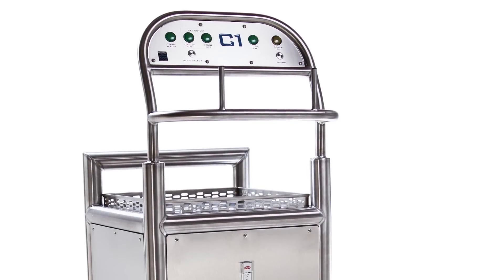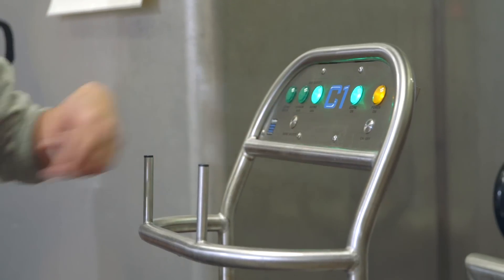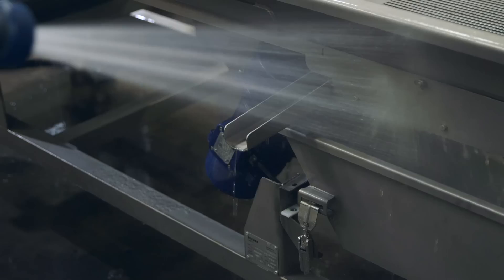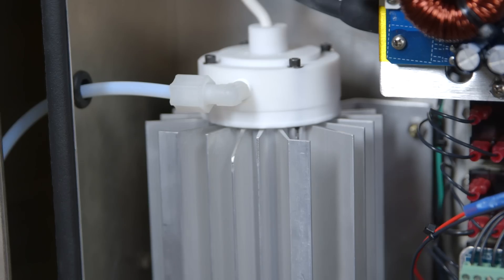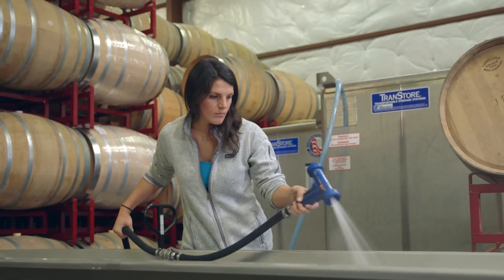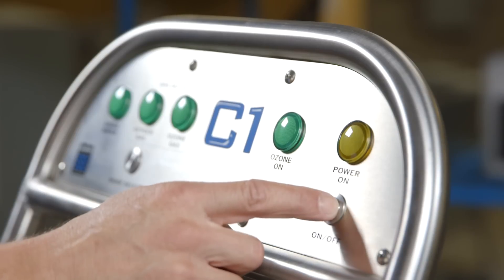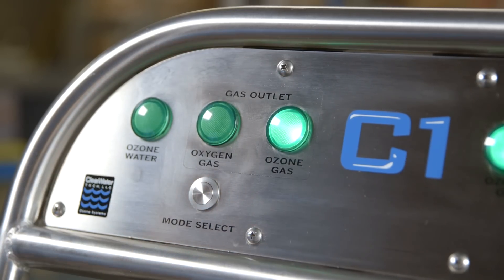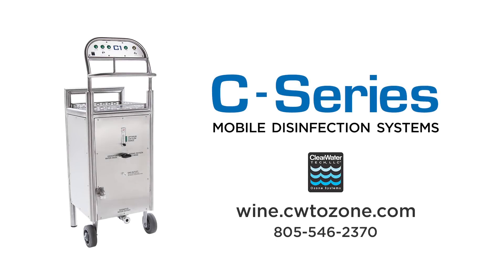The C1 Mobile Ozone Disinfection Cart from ClearWater Tech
Learn about the C-Series Mobile Disinfection Cart from ClearWater Tech. Designed for the winery, brewery and cidery industry, the video discusses the cart's techniques, applications, and benefits.